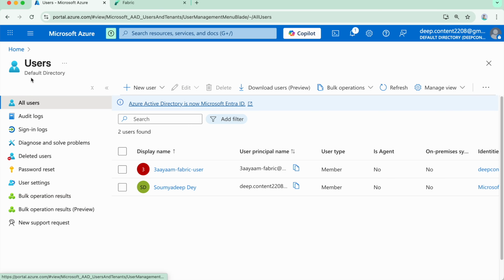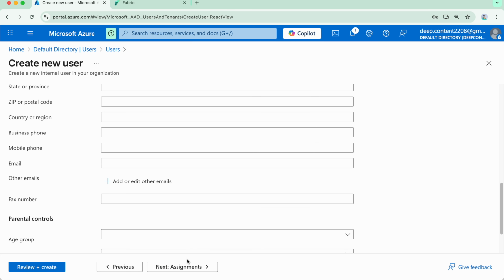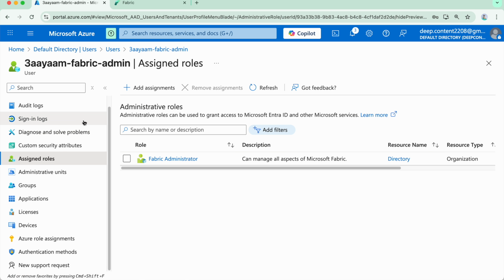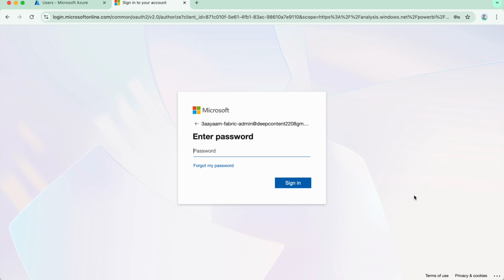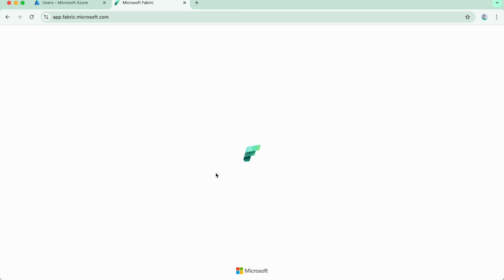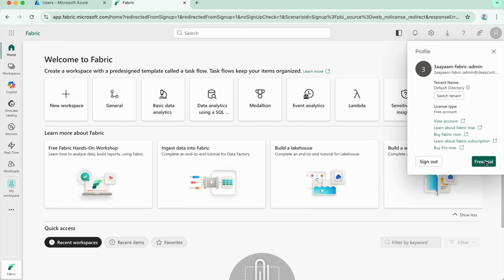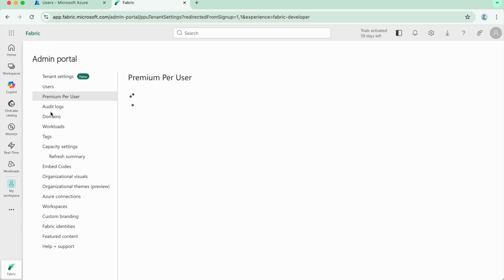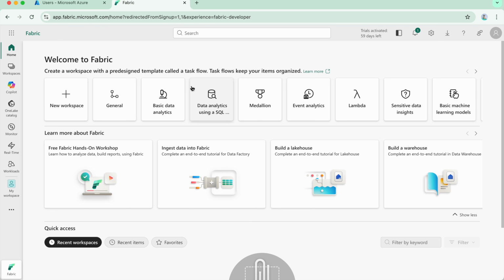2.4 HANDS-ON : Create Fabric Admin User